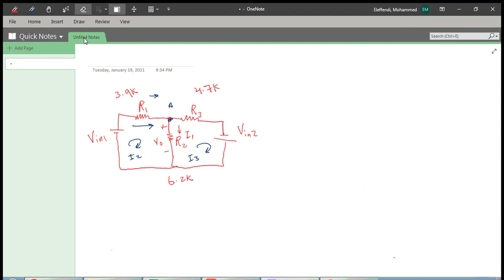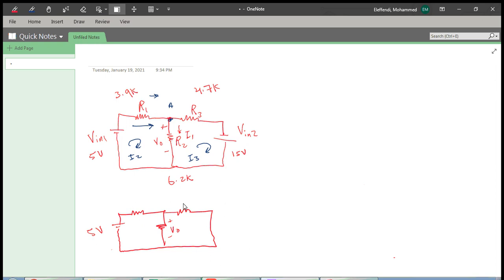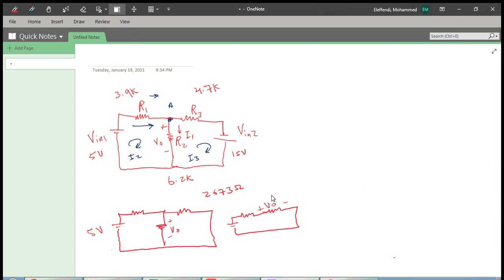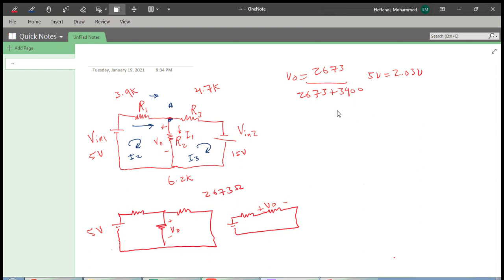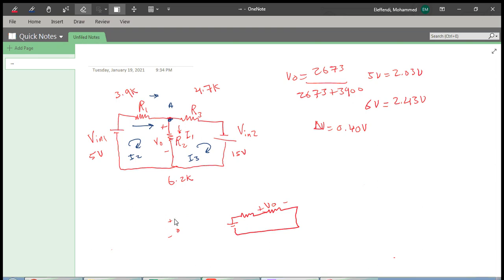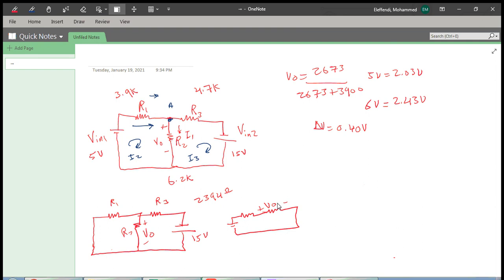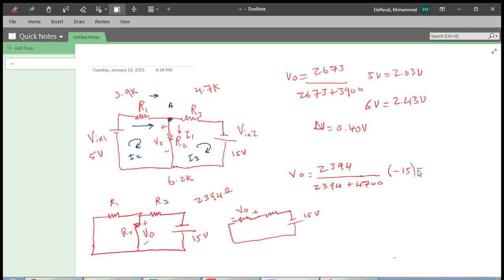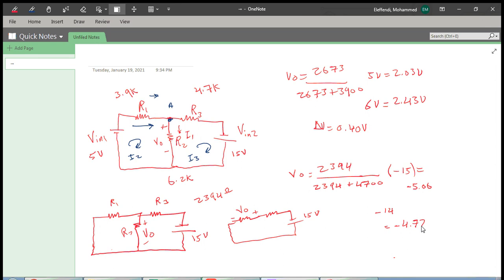Lab 3 5 Question Solution 2